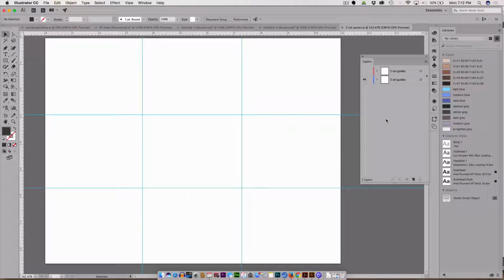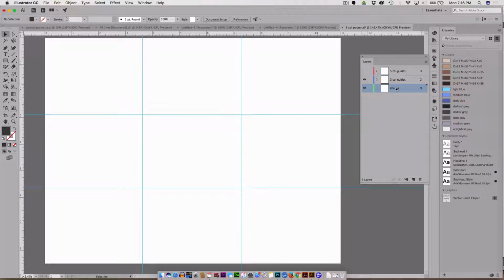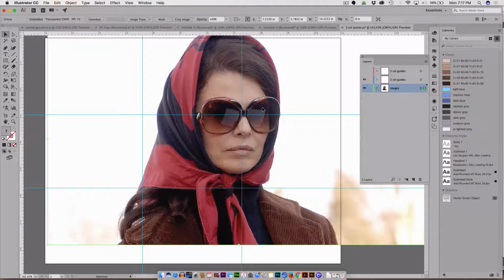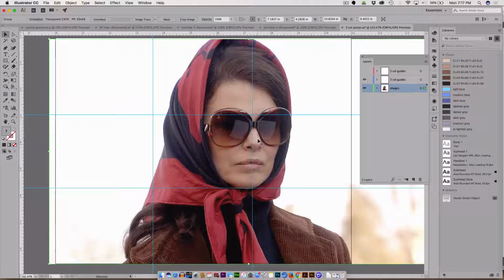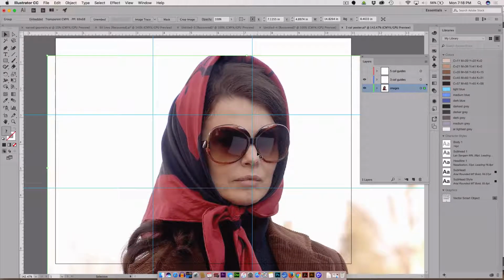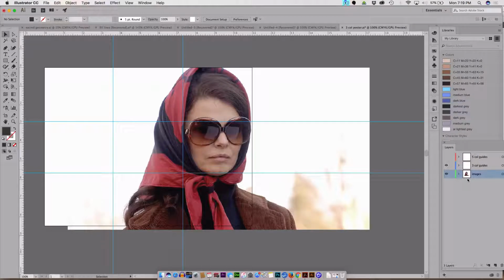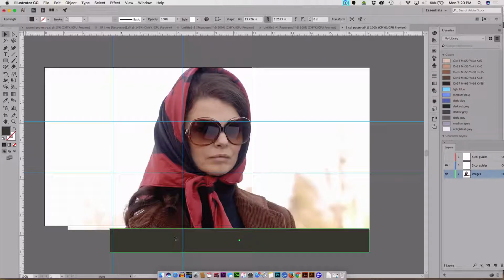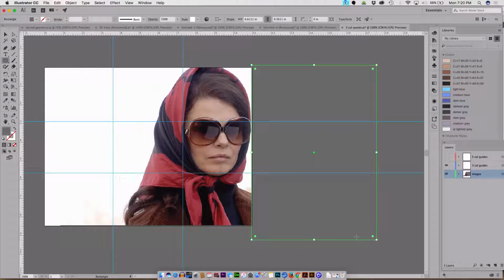Part 2 - Begin Design on Grid - intuitive technique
There are many ways to work with visual design tools. This video shows you how to use the rule of thirds
 to Layout a Page